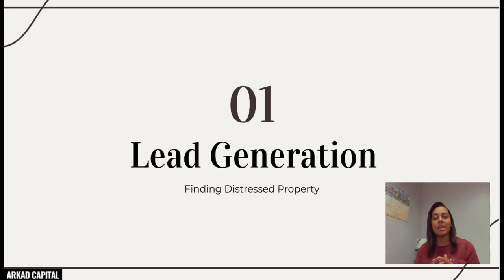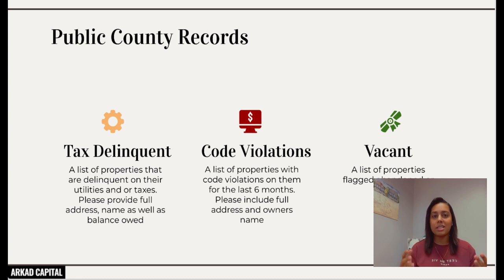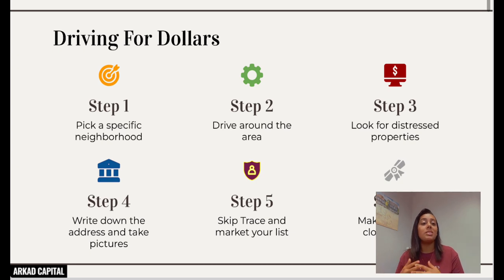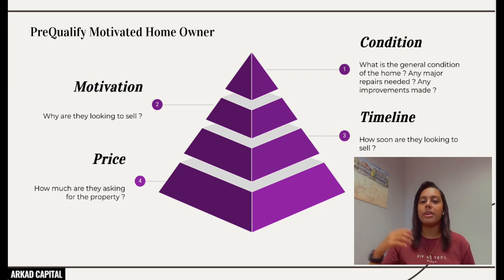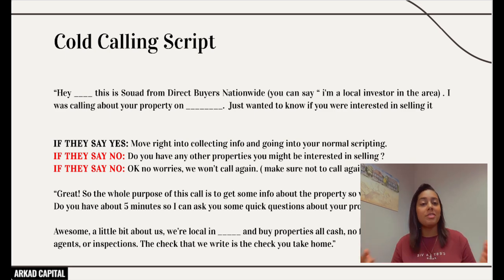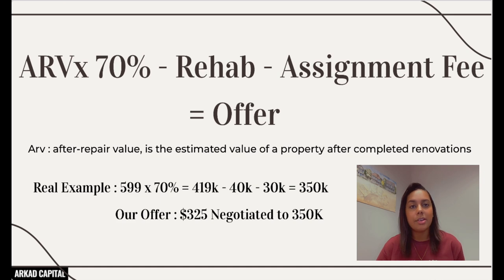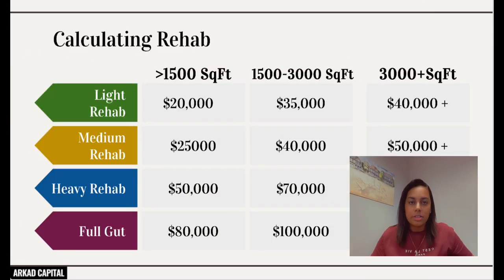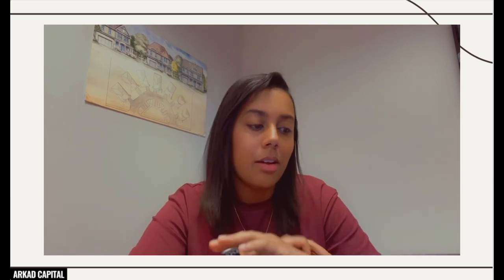How To Wholesale Real Estate Step By Step ( Learn To Start, Grow and Automate Your Business)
Welcome to your go-to destination for everything real estate! Here, we unpack the secrets of successful investing, the art of flipping houses, and the strategies behind effective wholesaling. It's not just a channel—it's a community for aspiring and seasoned real estate enthusiasts alike!

🚀 FREE 100+ Page Ebook On Wholesaling Real Estate
Includes + Contracts & Scripts You Need

MENTORSHIP PROGRAM 💰
OVER 2800+ MEMBERS

📚FREE RESOURCES!📚

✅ 500 FREE List Pulls! (BATCH LEADS)

Real Estate Wholesaling Houses Flipping A House Investing